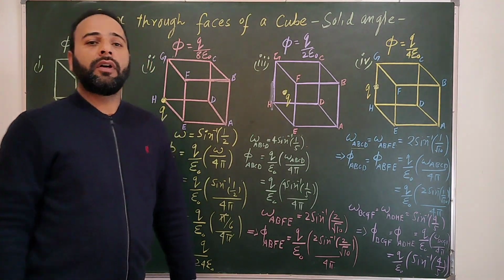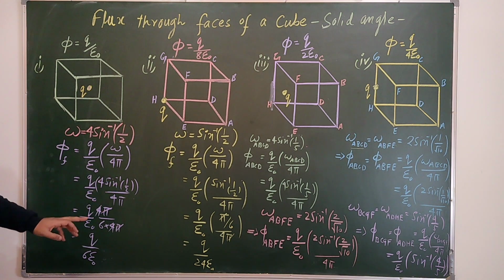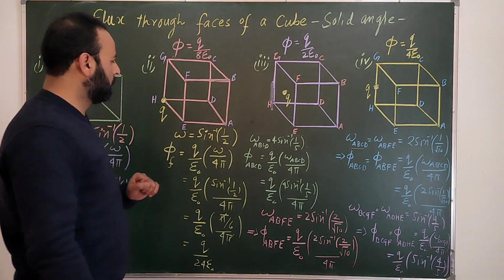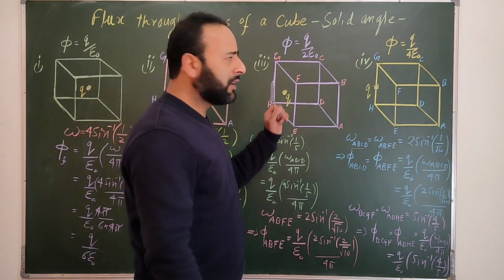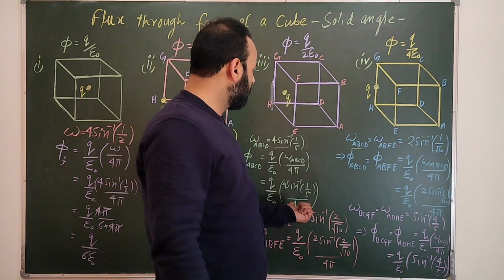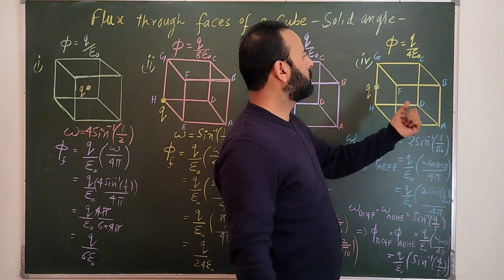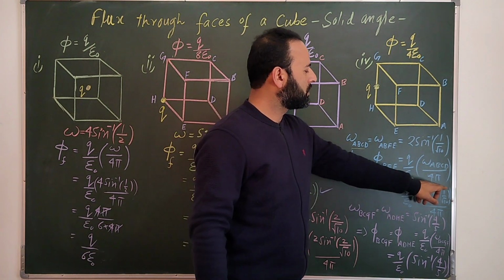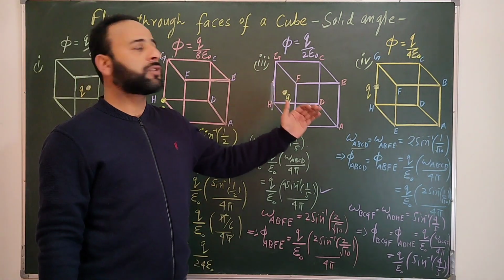Electric flux through each face of a cube || Solid angle|| JEE || NEET || OLYMPIAD